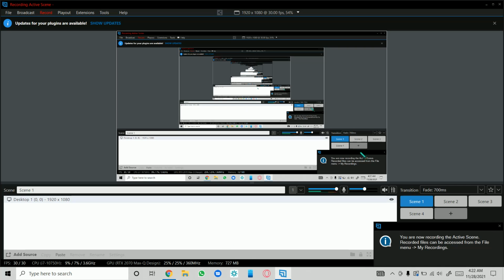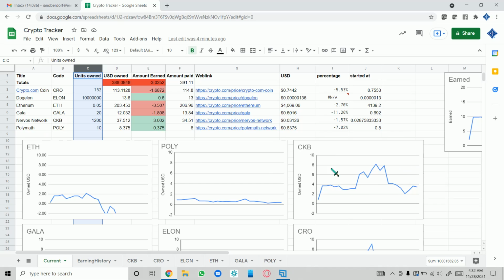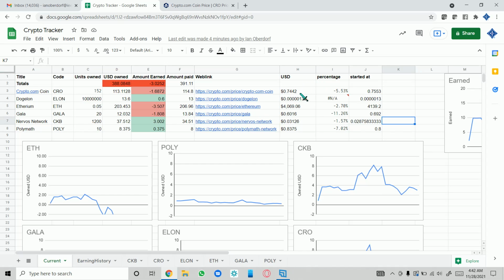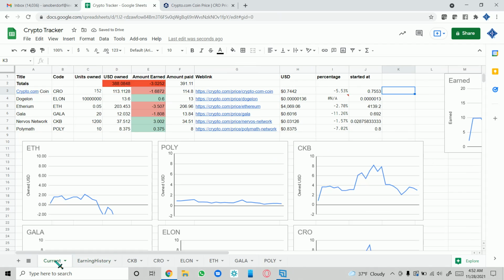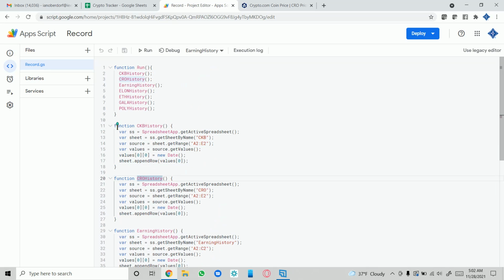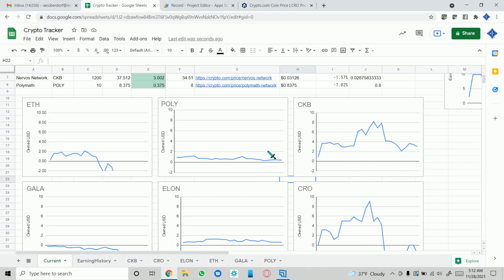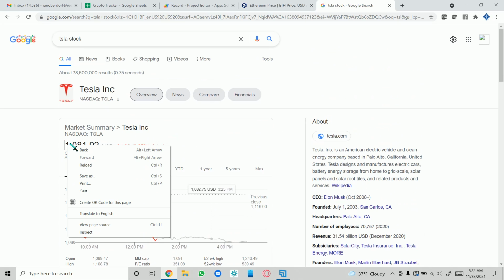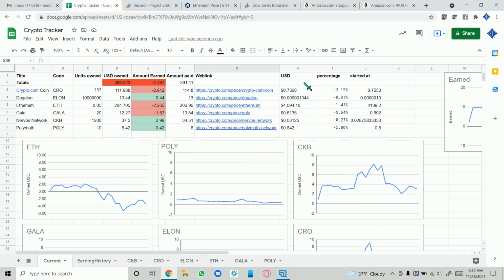Investment with Google Sheets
Learn how to keep track of your investments with google sheets and automation. You can use this knowledge for all kinds of things like tacking prices of items on wishlists and more.